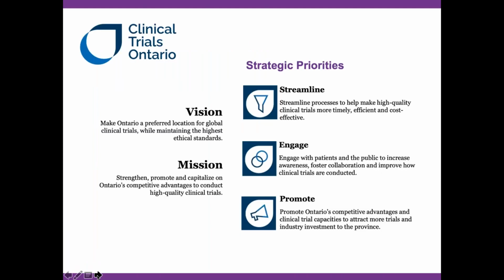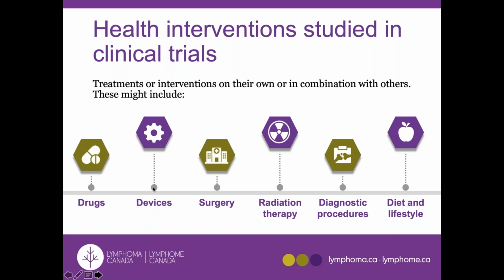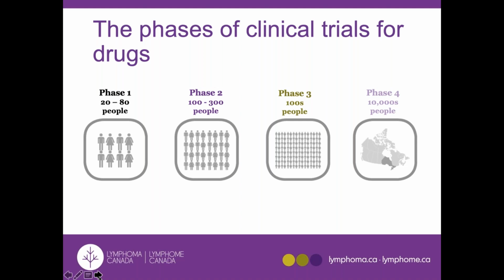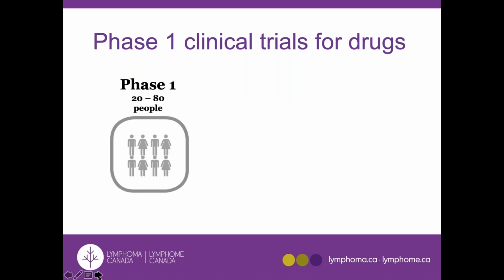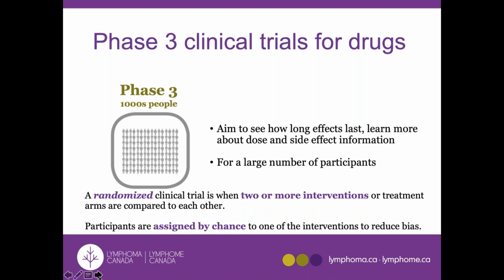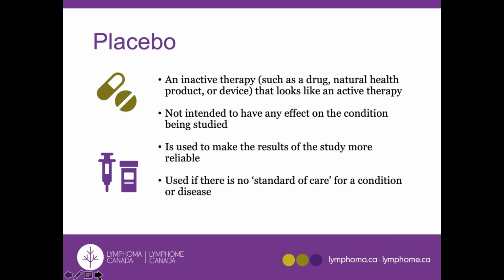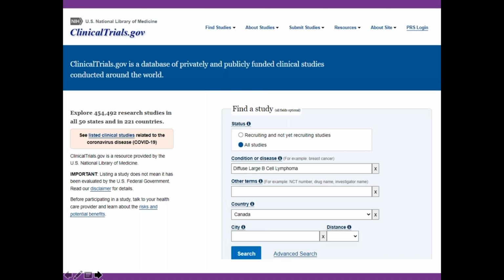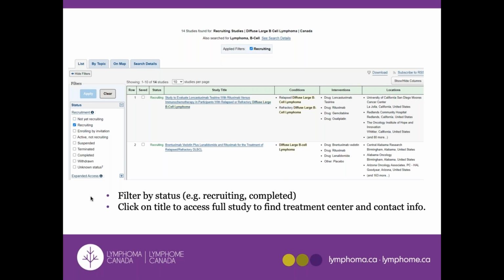Clinical Trials in Canada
Clinical trials help answer specific questions about new therapeutics or new ways to use known therapies. For lymphoma & CLL patients, clinical trials can provide access to new treatments not otherwise available in Canada, through rigorous and extensive designs to ensure safety and effectiveness. In this presentation, a representative from Clinical Trials Ontario will highlight what clinical trials are, important considerations when enrolling in a new study, and how to access trials in Canada. Please note that this webinar will focus on providing a general overview of clinical trials, with a few examples of how lymphoma & CLL patients can access novel treatments.